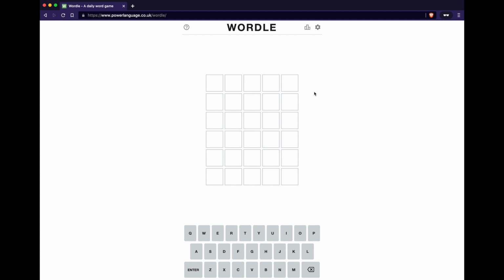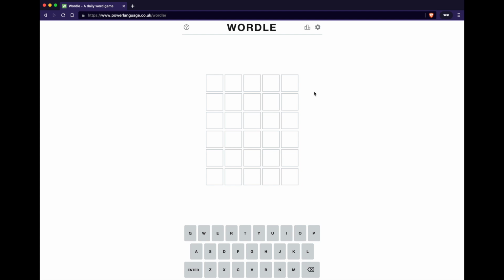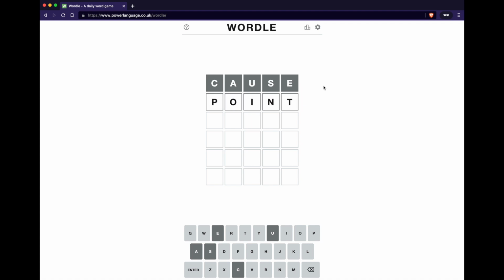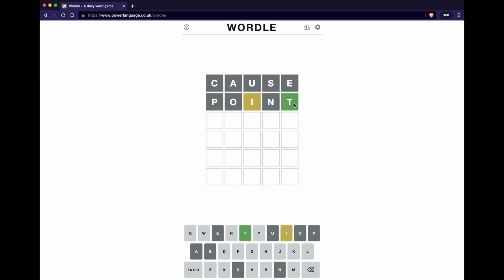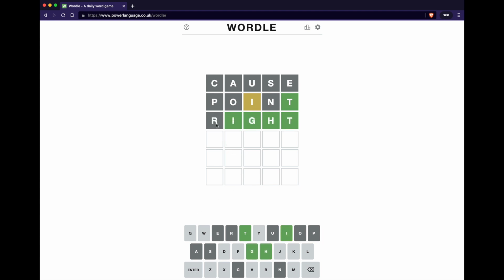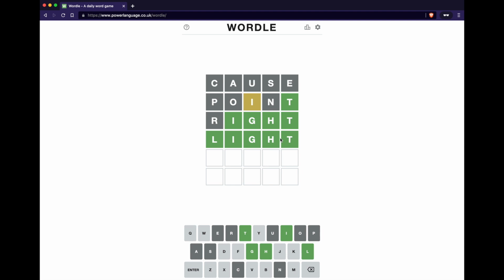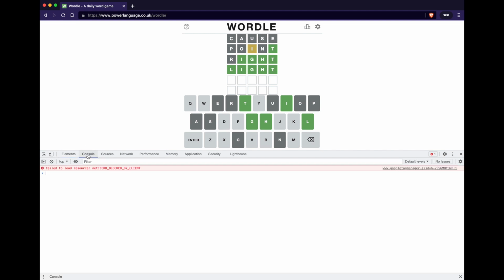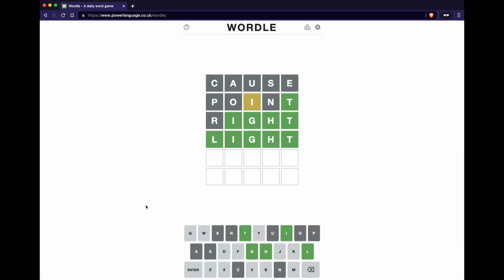My Wordle Strategy (REVEALED)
Haven't you wanted to solve the Wordle challenge everyday perfectly? Wait no more, I've got the info in this video to get you on track to solve your daily Wordle challenge perfectly every time. Prove to you family and friends that you're just better.